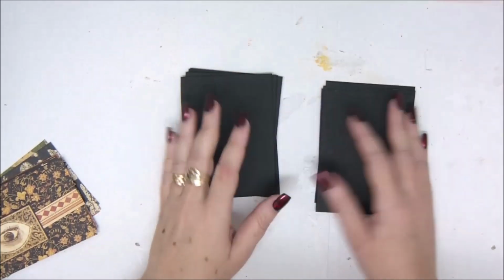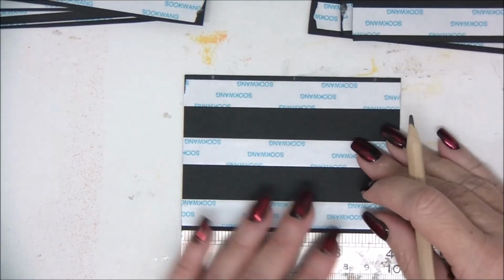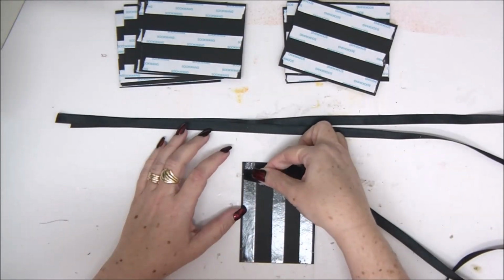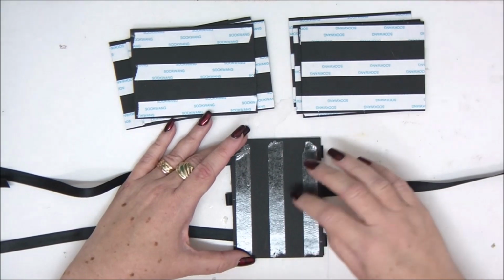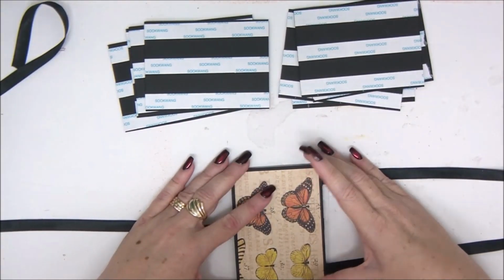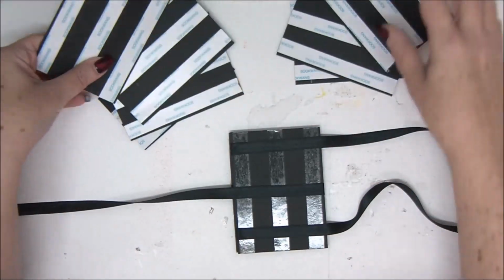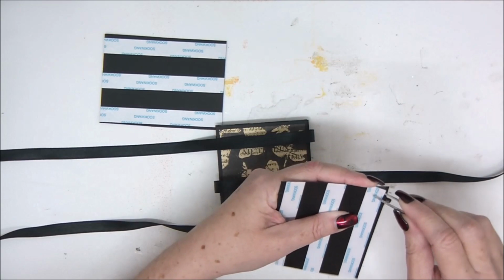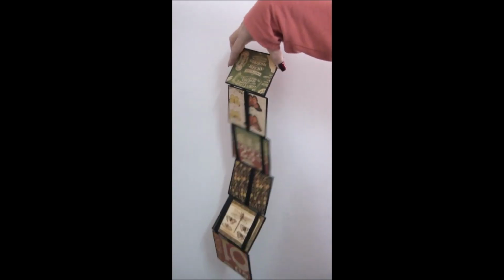DIY Jacob's Ladder Card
How to make the most cool and easy moving Jacob's ladder card.